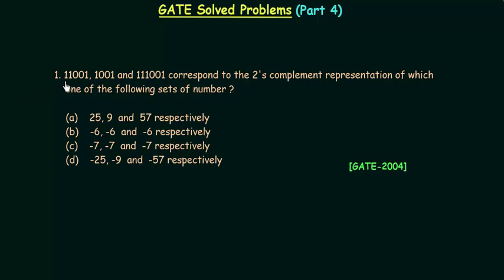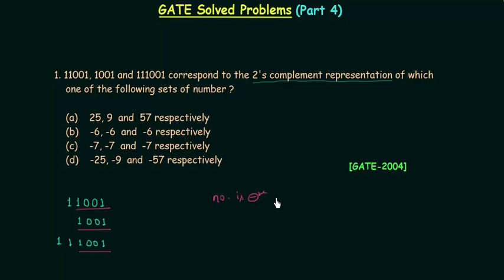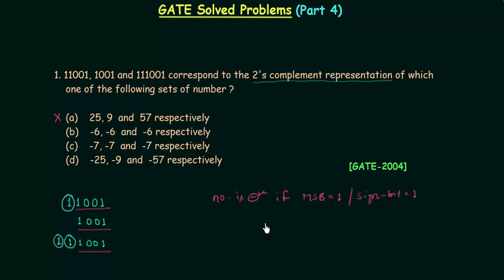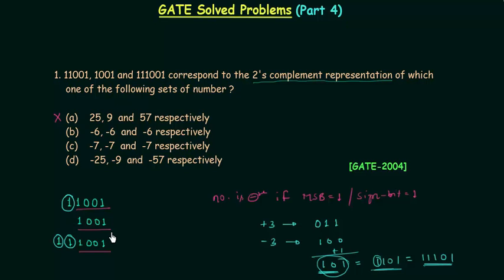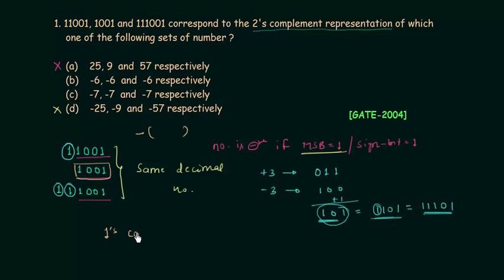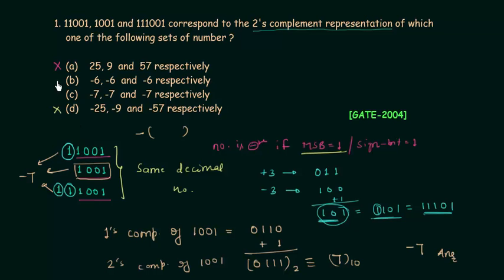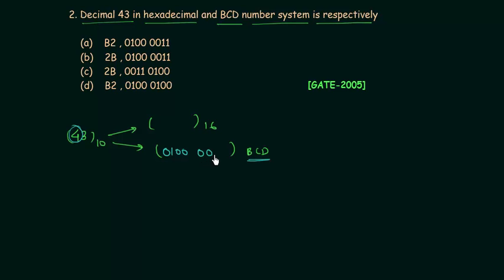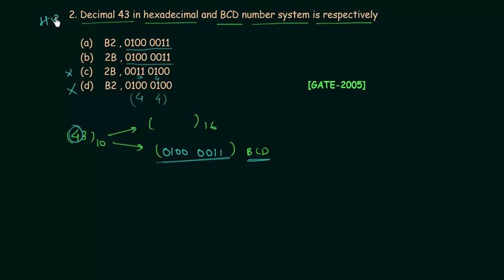GATE Solved Problems (2004-2005) | Number Systems | Digital Electronics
Digital Electronics: GATE Solved Problems (Part 4)